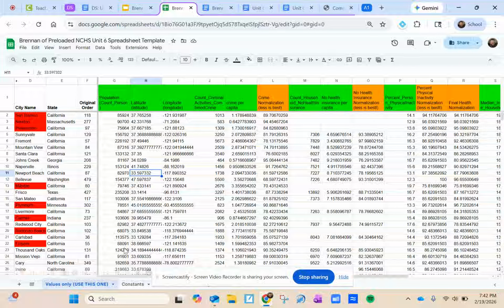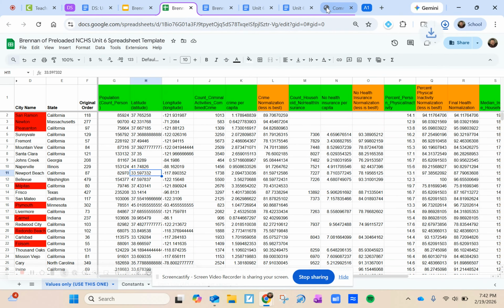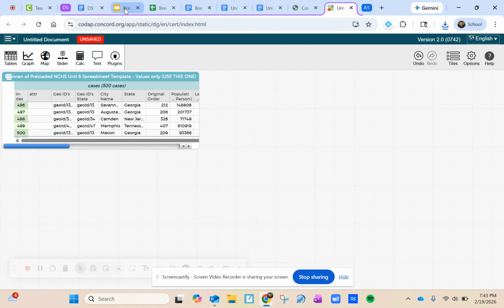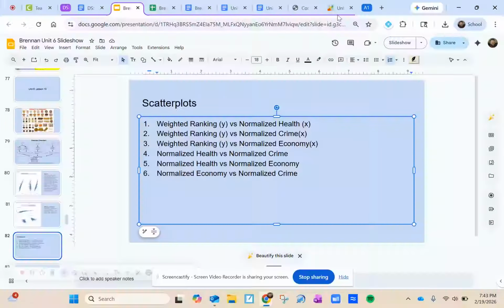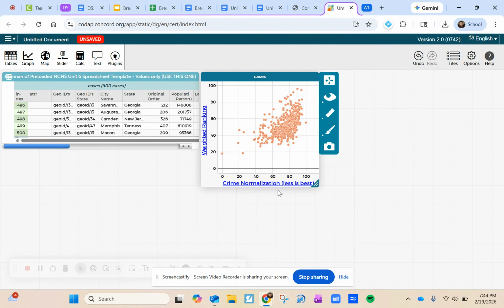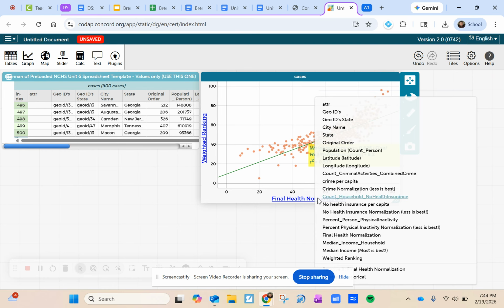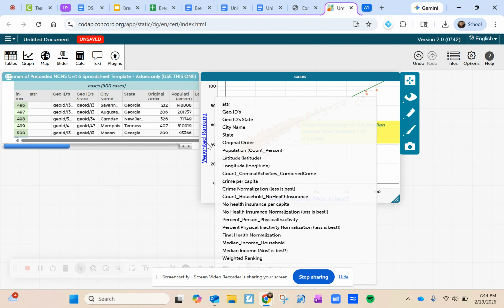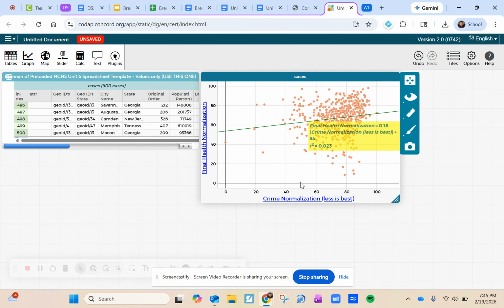Correlation Analysis with CODAP